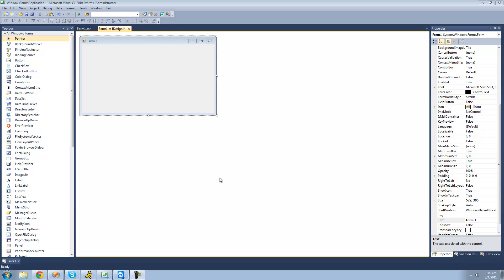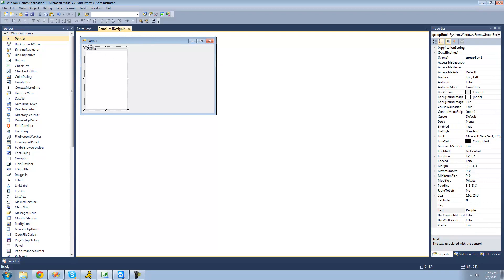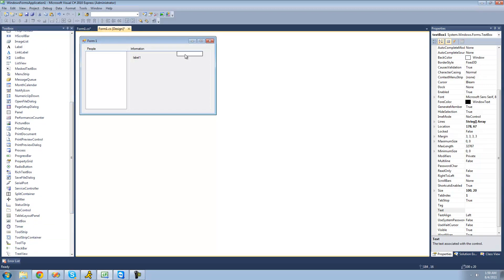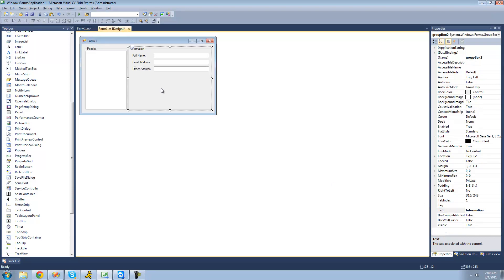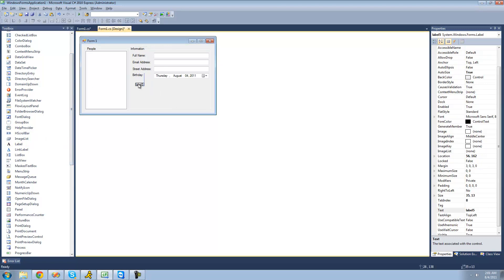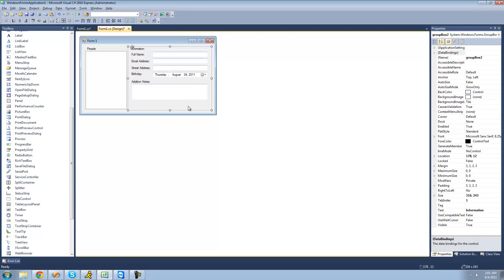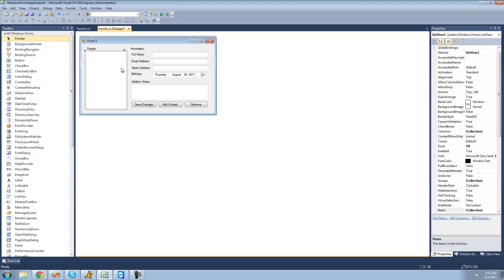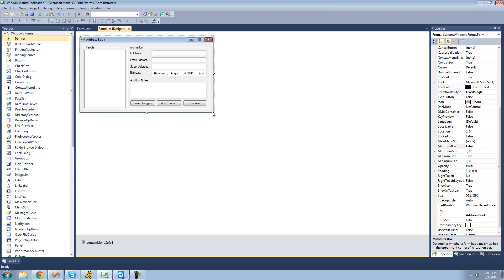C# Beginners Tutorial - 169 - Project 4 Address Book, Making UI